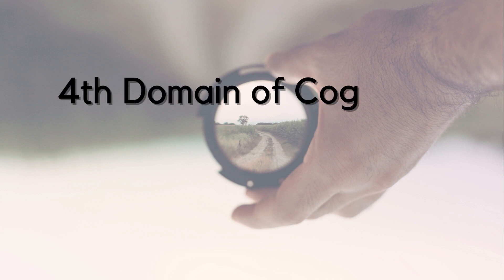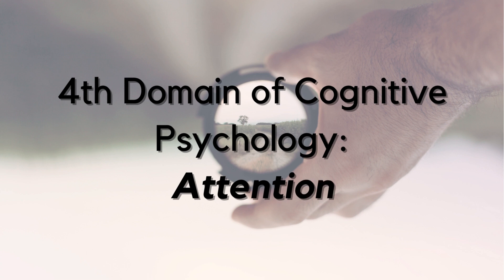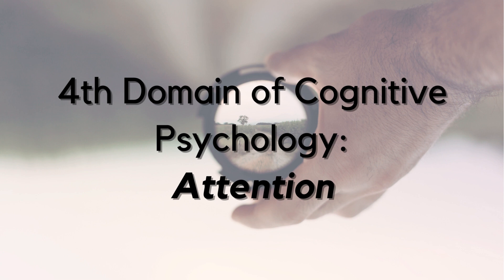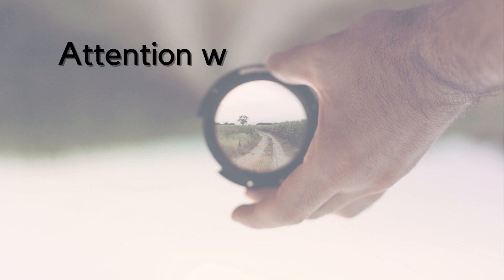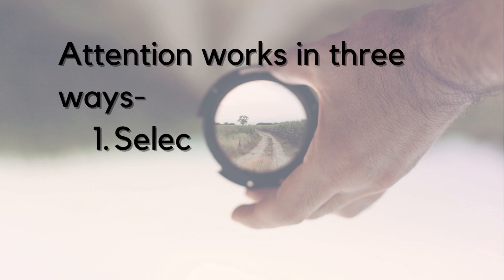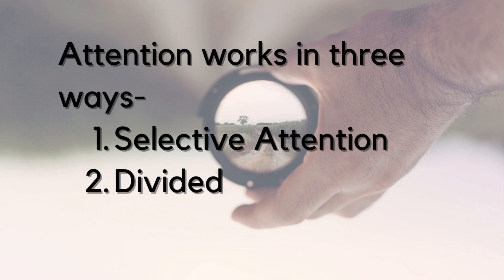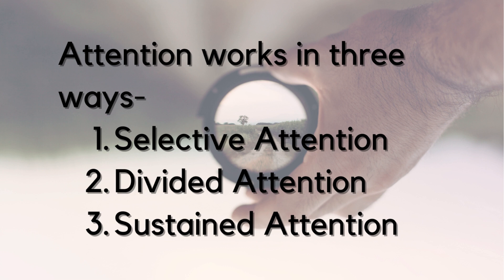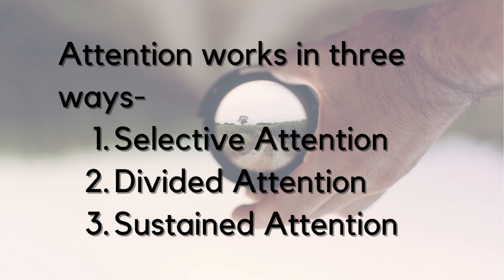Attention| Domains of Cognitive Psychology Series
Dive into the fascinating world of attention in our engaging Domains of Cognitive Psychology Series. Explore how our minds selectively focus on relevant information while filtering out distractions. Join us as we uncover the secrets of attentional processes and delve into topics such as selective attention, divided attention, and sustained attention.